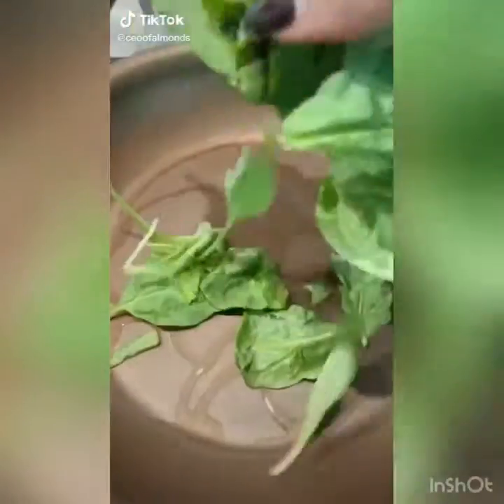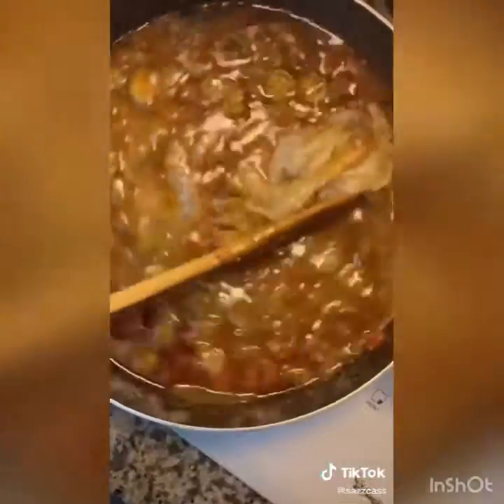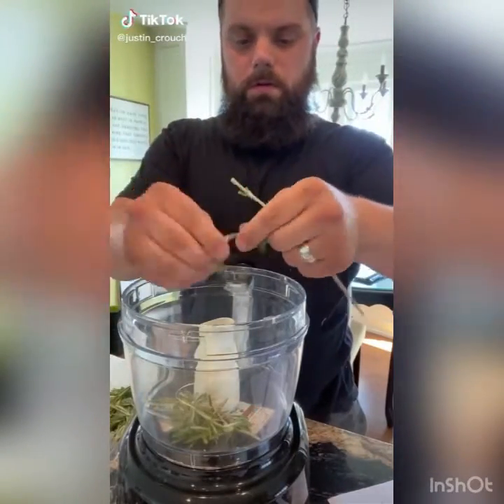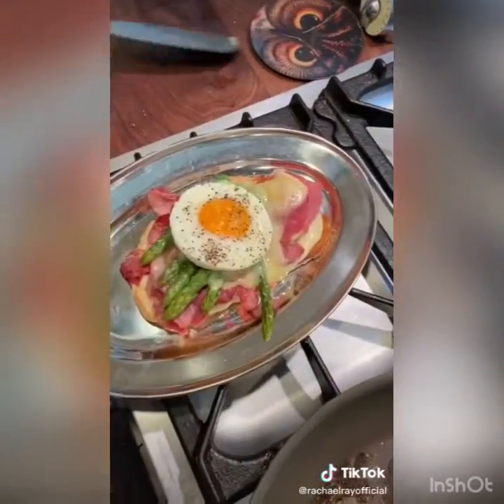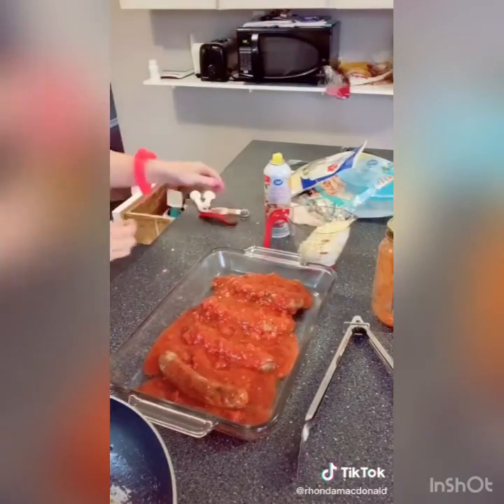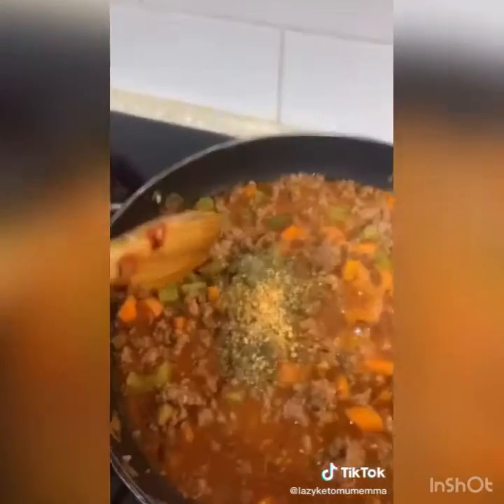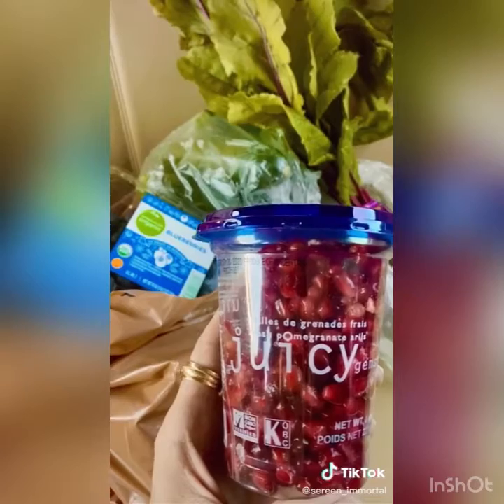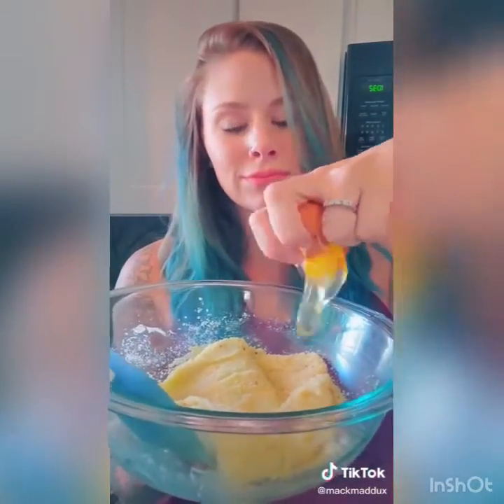Keto and Healthy Recipes Part 2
Keto healthy eating recipes